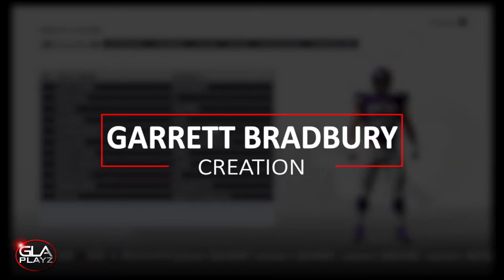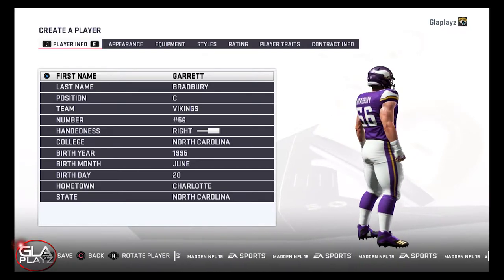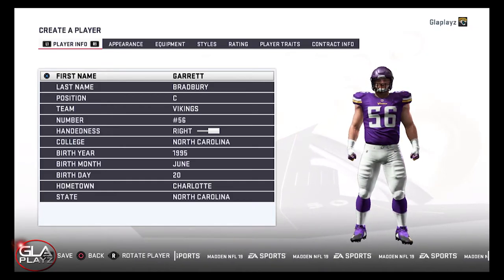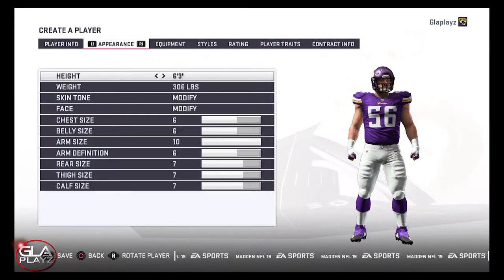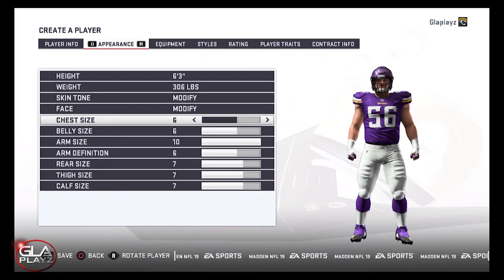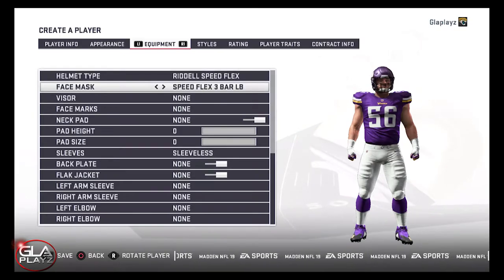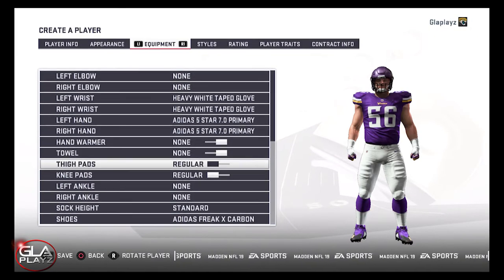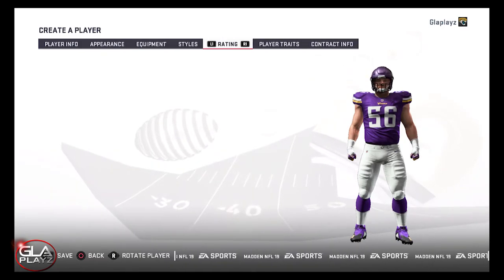How To Make C Garrett Bradbury N.C. State | Madden 19 | PS4 Xbox 1 PC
How To Create C Garrett Bradbury N.C. State | Madden 19 | PS4 Xbox 1 PC

Bradbury played for the N.C. State Wolfpack.  He was one of the best Offensive lineman in college football. He was drafted in the 1st Round by the Minnesota Vikings.